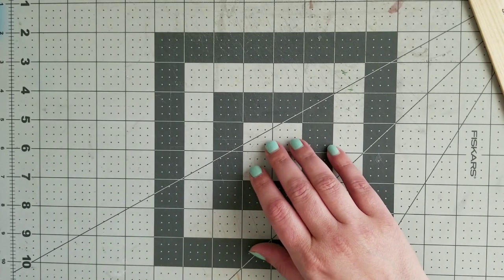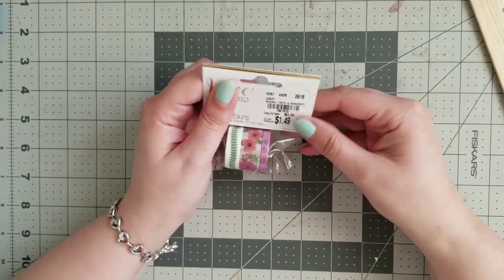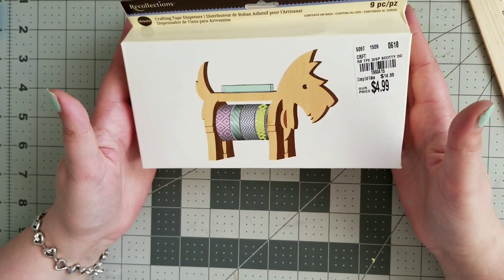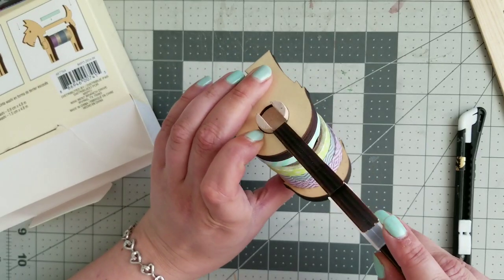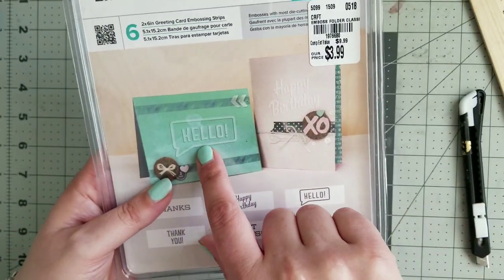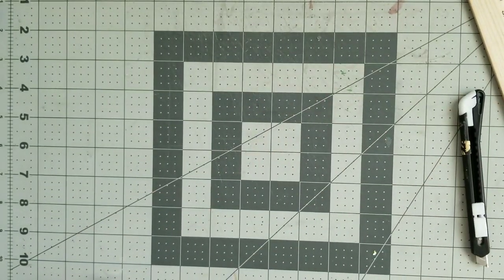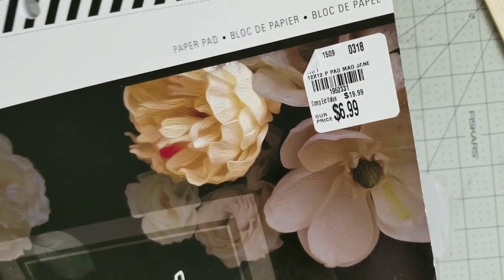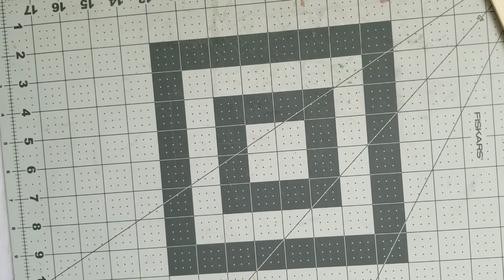Tuesday Morning Haul. JACKPOT!😁 June 2018 Part 2.